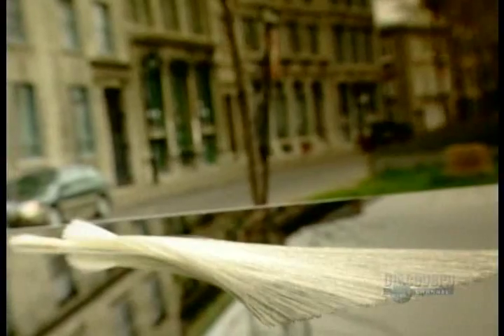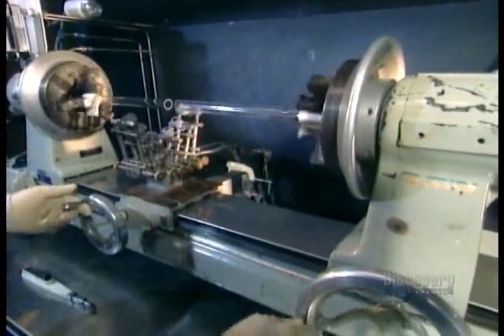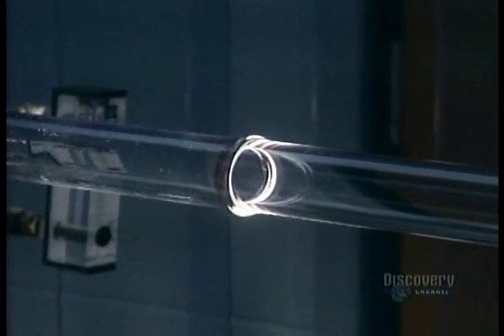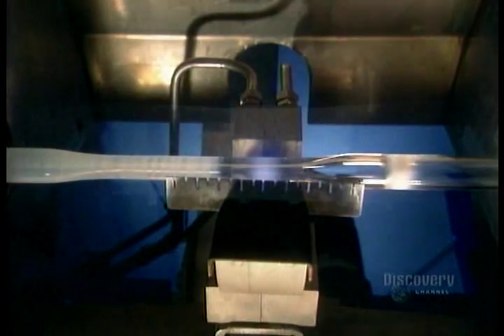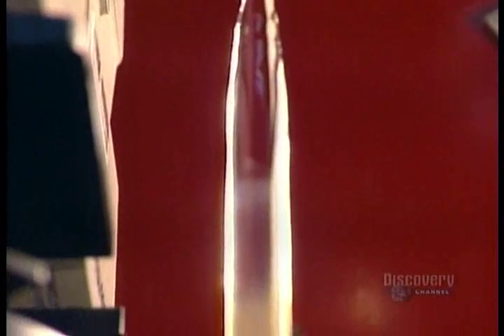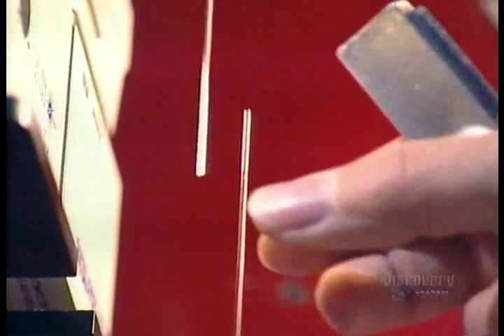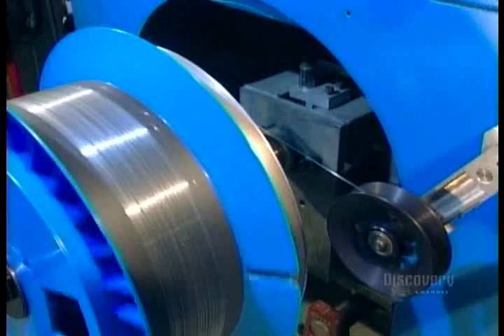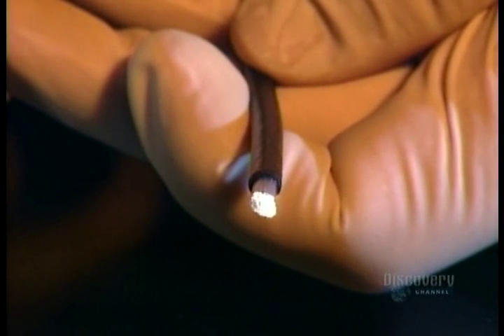How Its Made: Fibre Optics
Clip showing how fiber-optics are made.